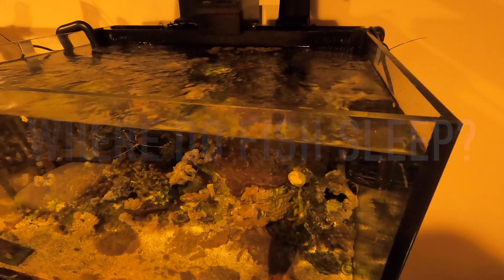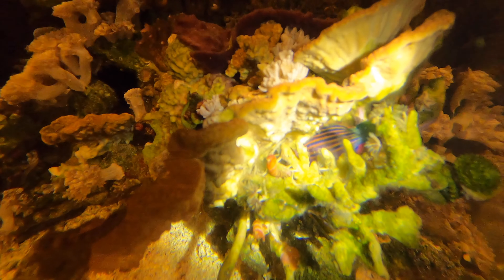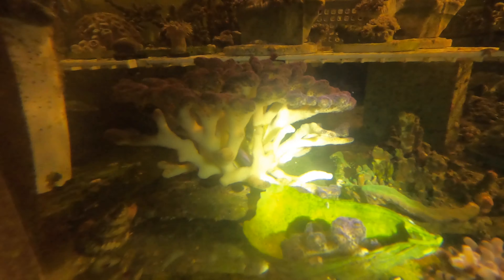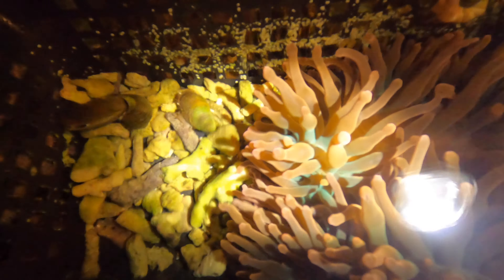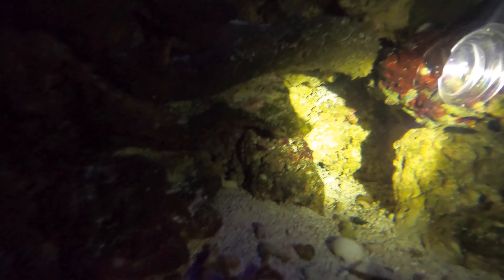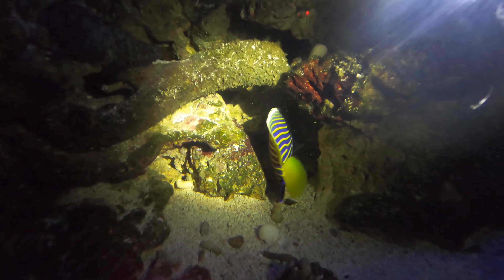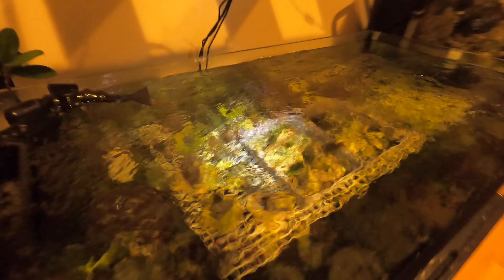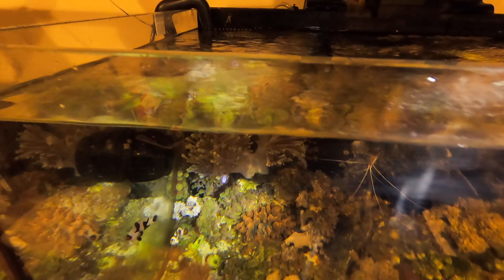WHERE DO FISH SLEEP?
Ever wonder where do your fish go to hide and sleep when the lights are out?